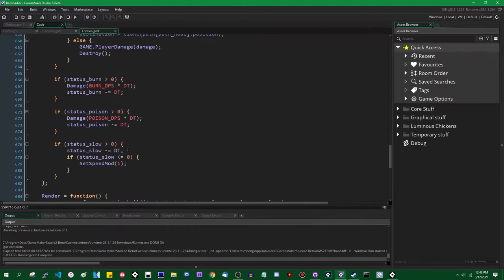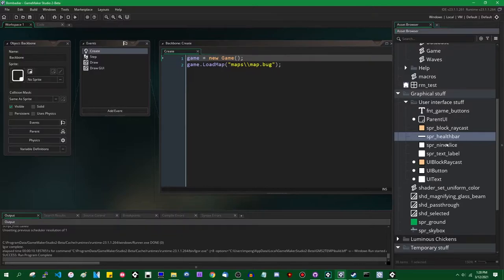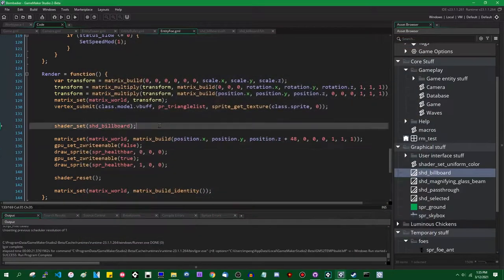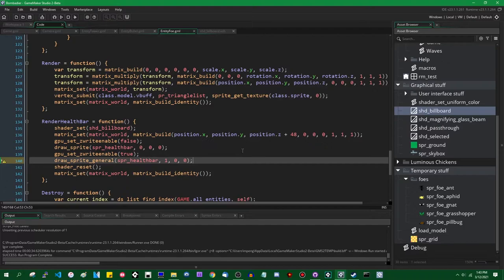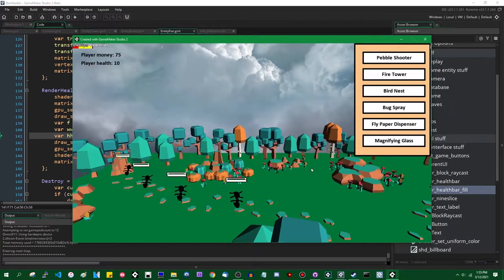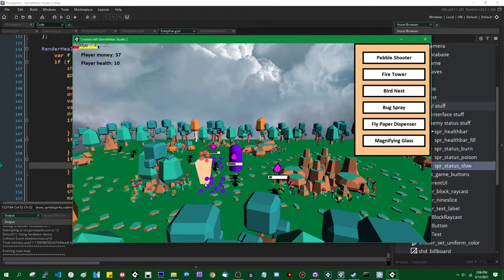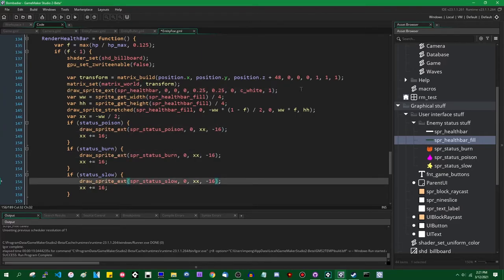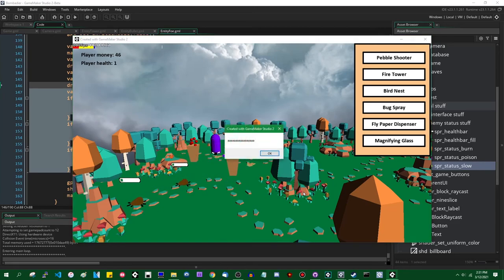Let's Make a Tower Defense Game - Week 31 - Foe Health Bars, and UI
This took longer than I expected it to, but it came out looking right, so maybe that's okay. You can now (finally) see foe health bars and status indicator icons!

That promised social media link spam.